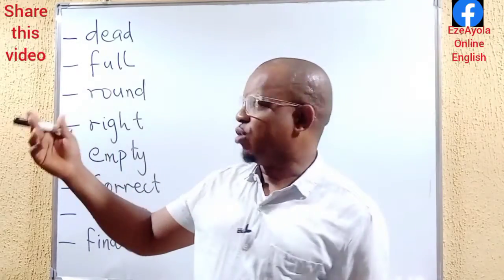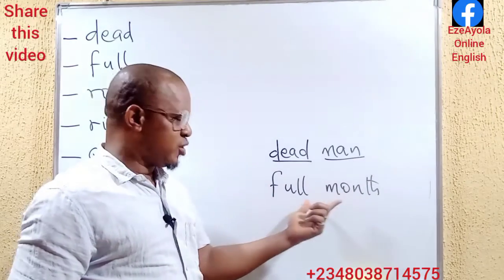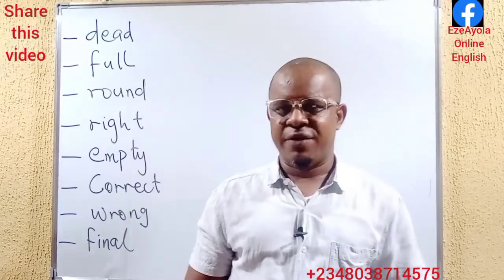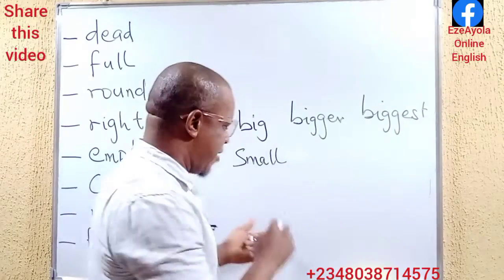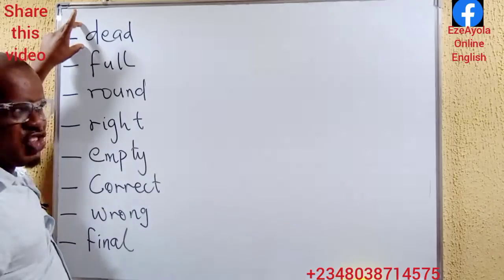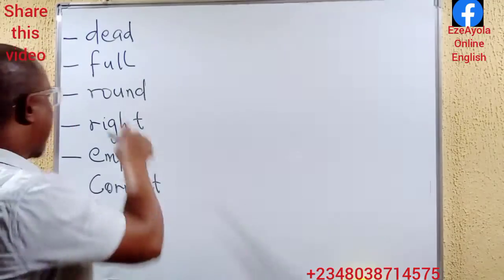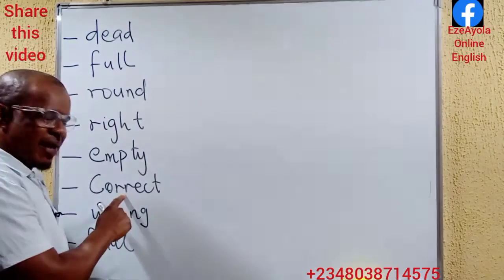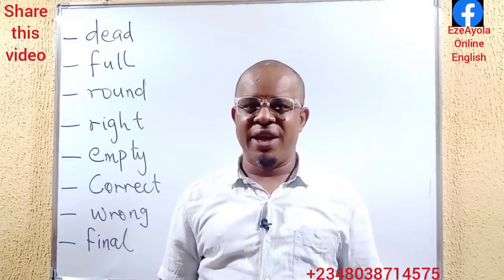Incomparable adjectives.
Certain adjectives that can't be compared.